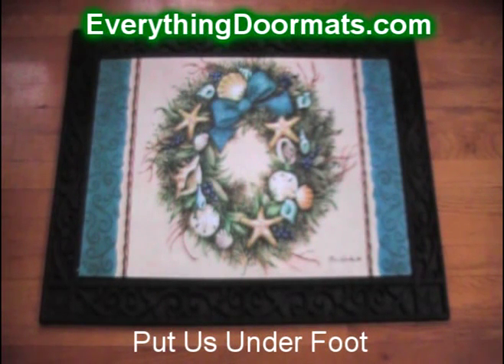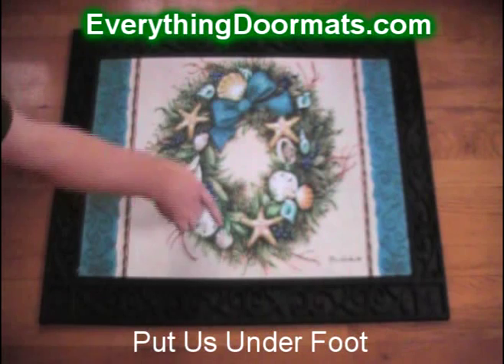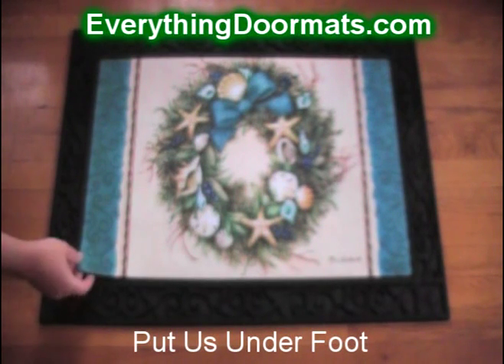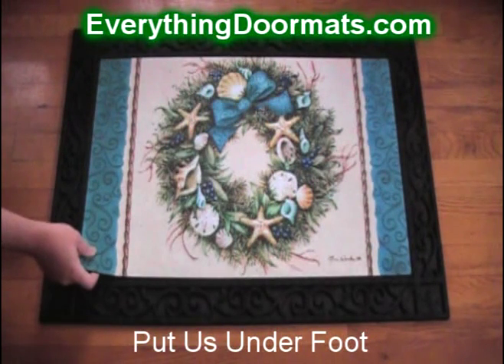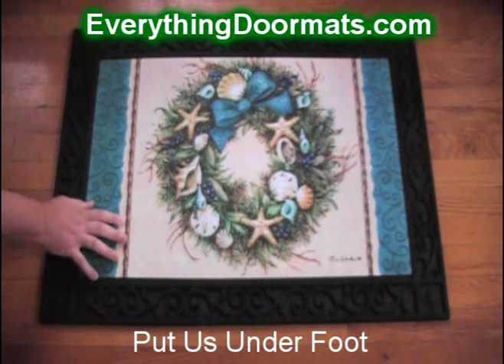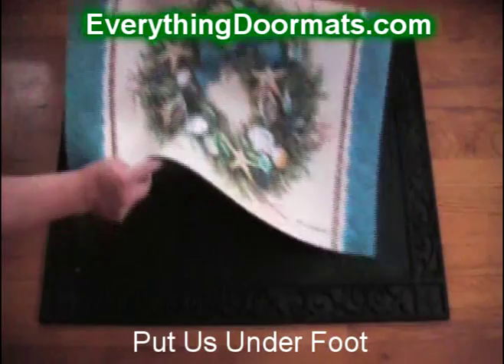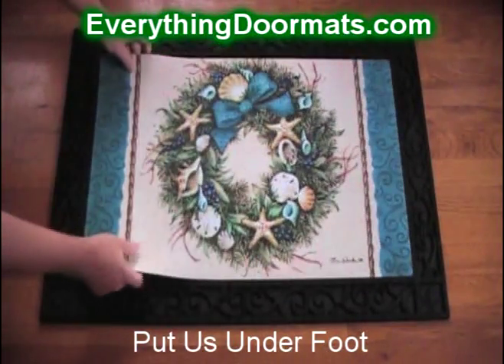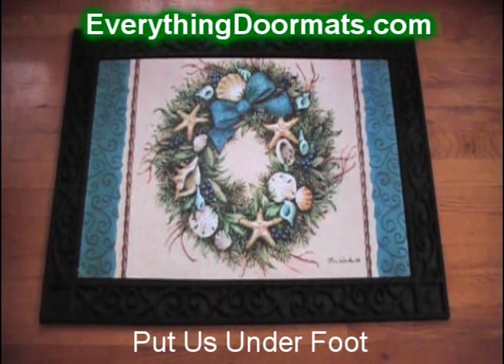Coastal Wreath Insert Doormat - 18 x 30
To help his customers even more William has put together this short video showing off one of their new 2015 winter doormats - Coastal Wreath.